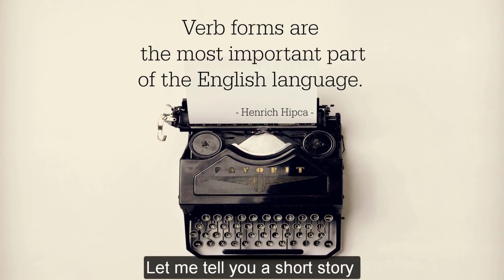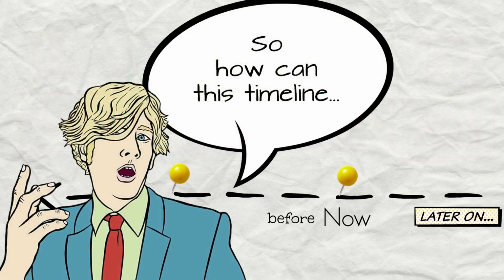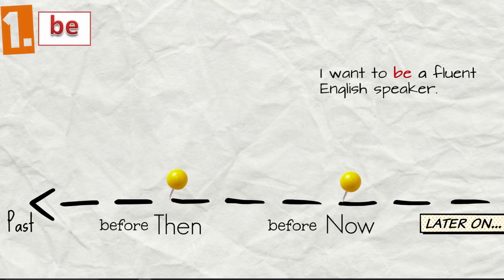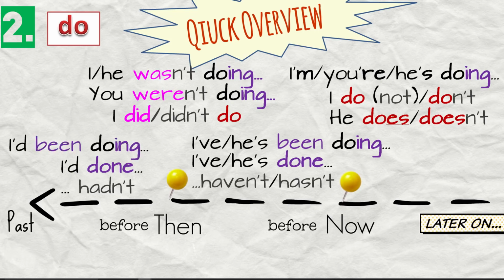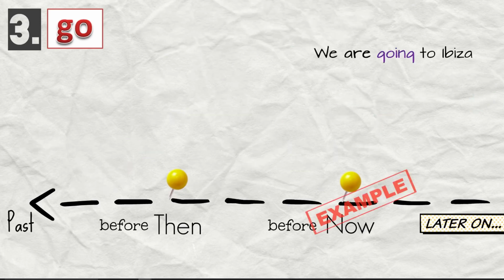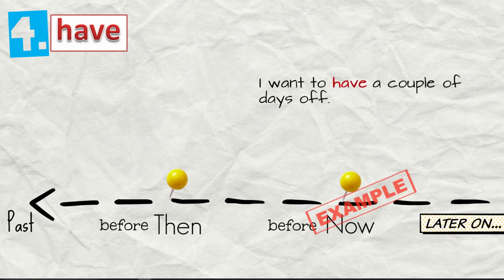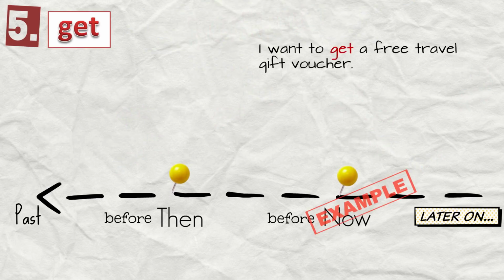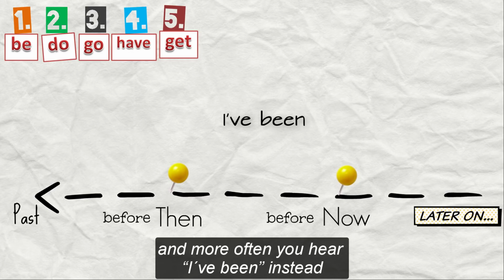How to Think in English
Sorry for the incorrect spelling of the word – of course it is QUICK Review, later in the video.

Minute 5:55 “I’ve done my homework.” yet - you do not say “yet”, it is incorrect. I am not sure what I was thinking, it is simply incorrect.

5 most common verbs in English
practice verb forms
start to think in English

shorturl.at/hsOQ6